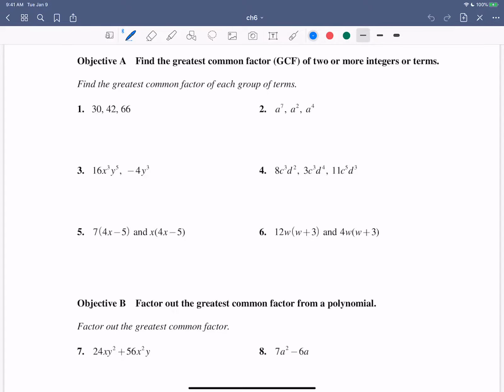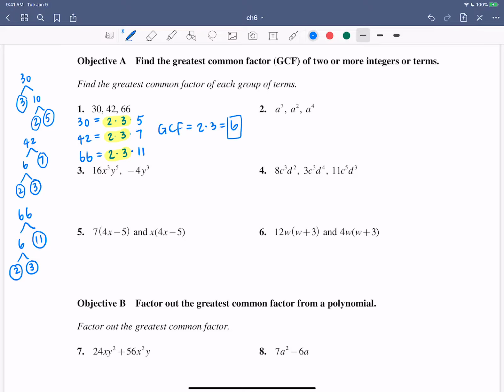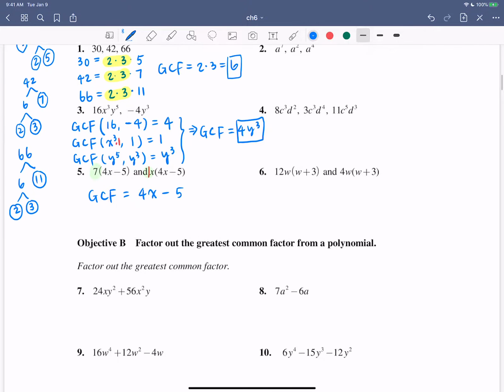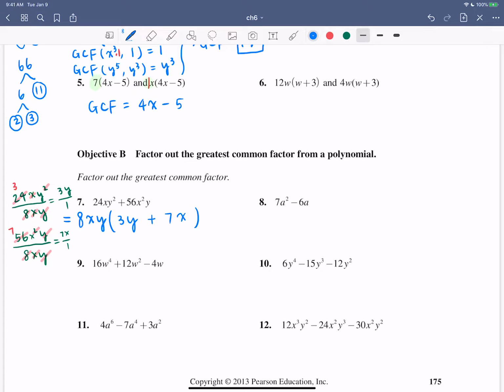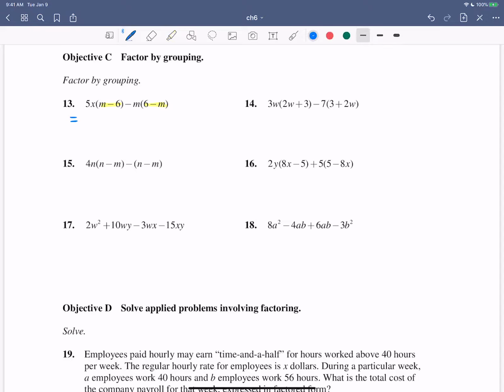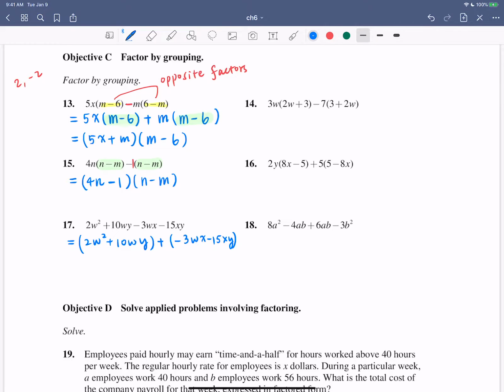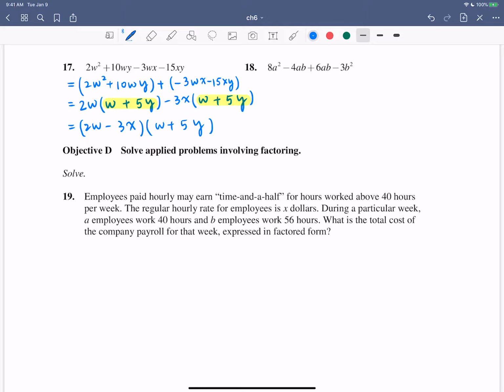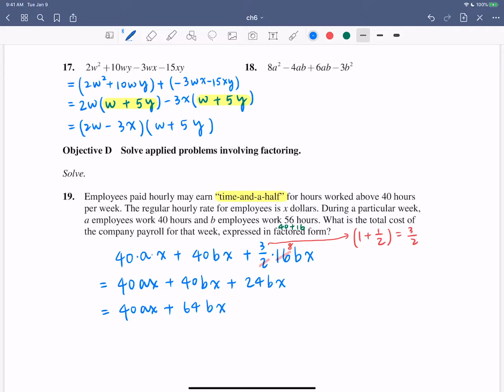Elementary Algebra 6.1 Common Factoring and Factoring by Grouping